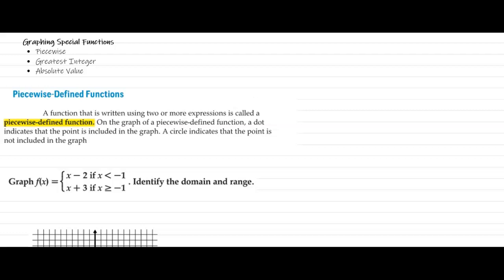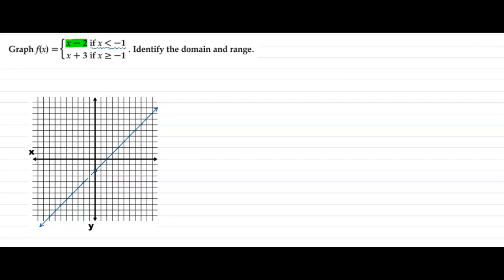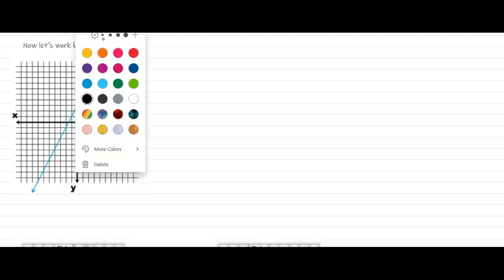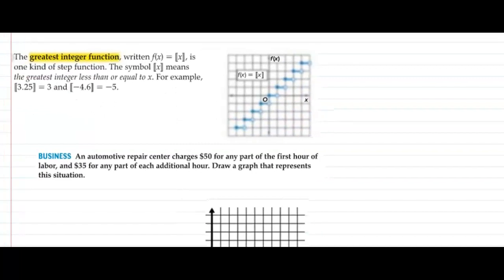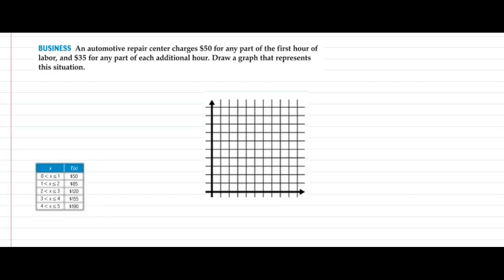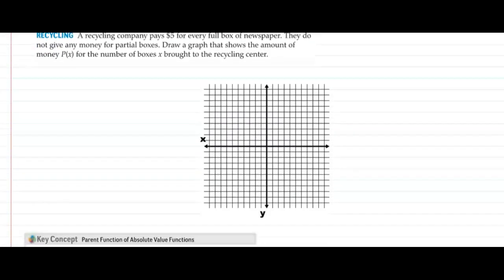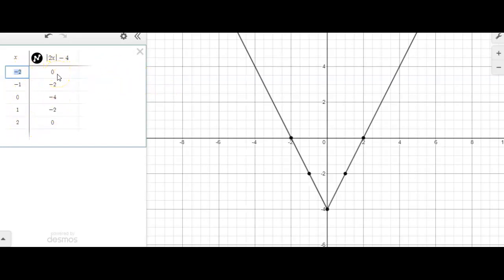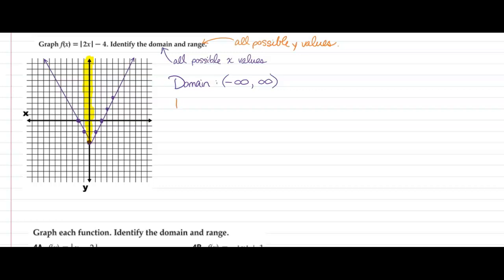Algebra 2: Step 6C